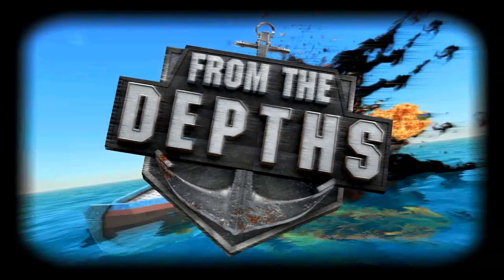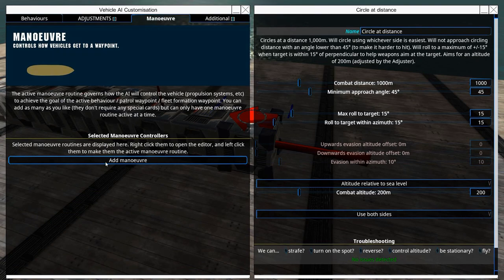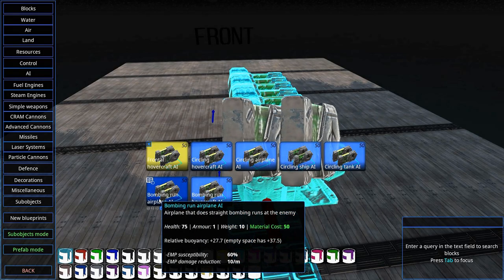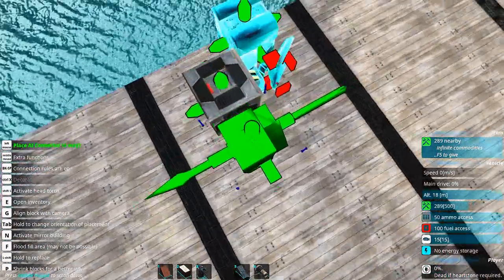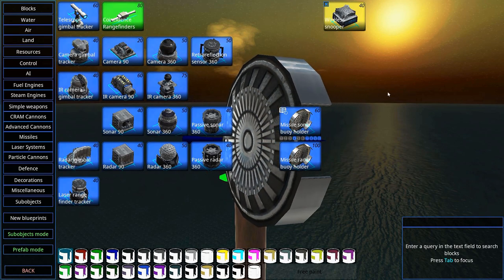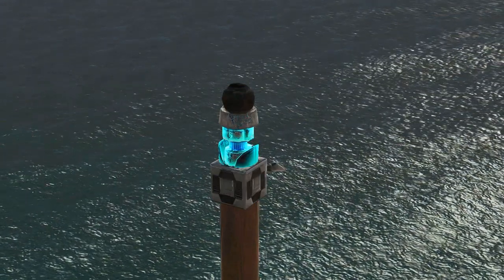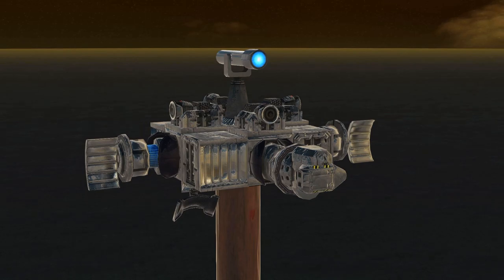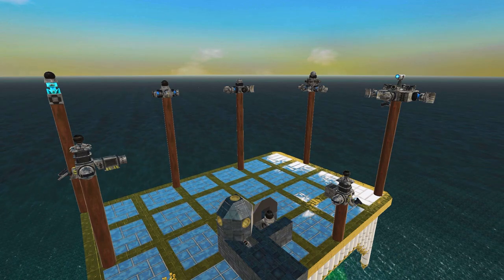From The Depths INSTANT Tutorial: General AI Guide, Detection and Tracking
From The Depths INSTANT Tutorials, this time we take a big look on the AI for your systems, detection and tracking as well as weapon control and target prioritization. Stuff you should know before building autonomous vehicles and a base for future instant tutorials. Sorry it's long but there was a lot to cover XD

lvl1: 360 Cam & Laser Tracker
lvl2: 360 Cam & 2x Laser Trackers & Cam Tracker
lvl3: 360 Cam & 2x Laser Trackers & Cam Tracker & 360 Radar & Radar Tracker
lvl4: 4x 90 Cams & 2x Laser Trackers & 2x Cam Tracker & 360 Radar & Radar Tracker
lvl5: 4x+ 90 Cams & 4x Laser Trackers & 2x+ Cam Tracker & 4x+ 90 Radars & 2x Radar Trackers

Against very fast targets add:
IR cameras + IR trackers

General system for or against submarines:
Sonars + Passive Sonars + Wireless Snoopers

- Radar easily detects bulky targets from long range with heavy armour, visible structures and systems, but may miss streamlined targets of especially alloy, there cameras will detect it first, for most crafts of metal with sloped surfaces, cameras and radars have similar range.
- 90 degree cameras, IRs, sonars and radars have much better accuracy, it would require many 360 versions to match the accuracy of one 90 version.
- Put 90 degree detector versions in deep 1x1 "wells" to protect them, however trackers need visual line of sight.

Licensed to me according to our agreements.